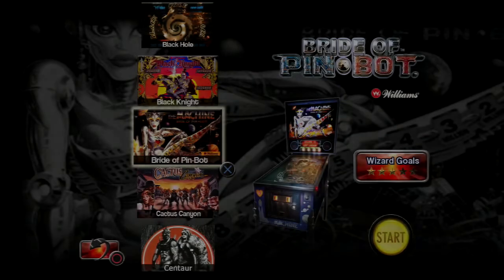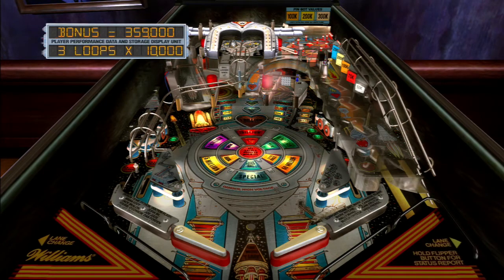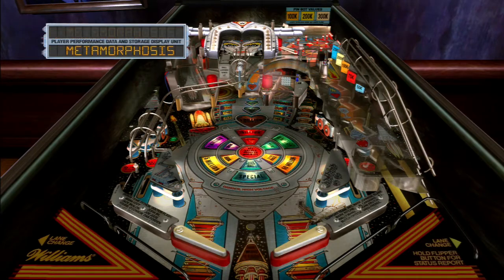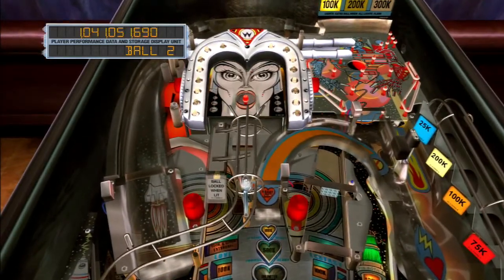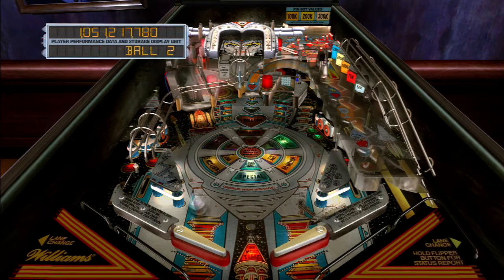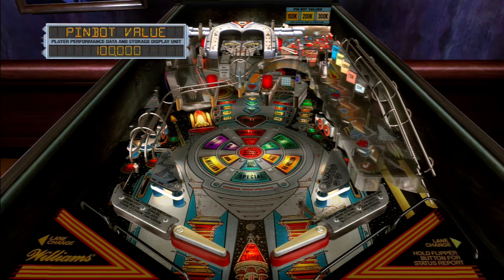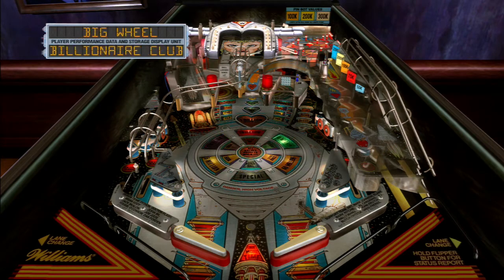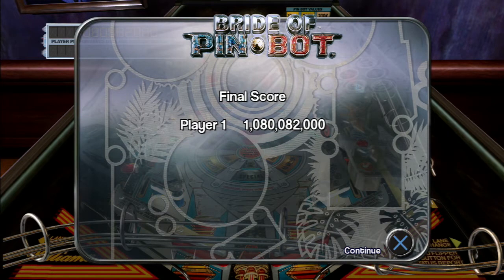Bride of Pinbot - Pinball Arcade - on the PS3 !! with Commentary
BRIDE OF PINBOT - PINBALL ARCADE by Farsight in 2012 and based on the original real life table by Williams from 1991. "She's Alive !"